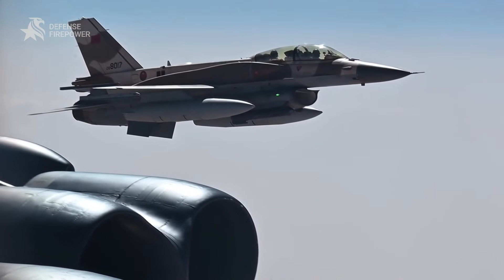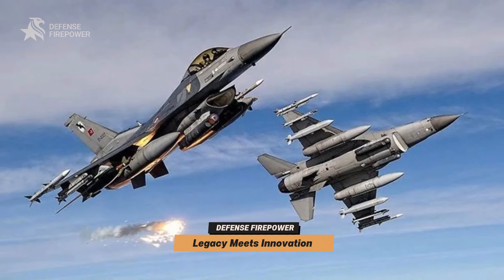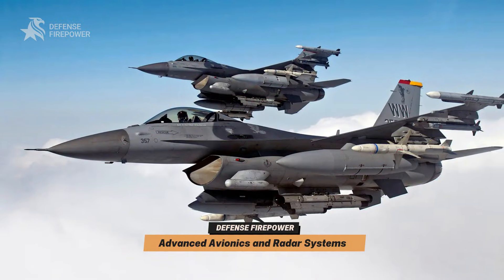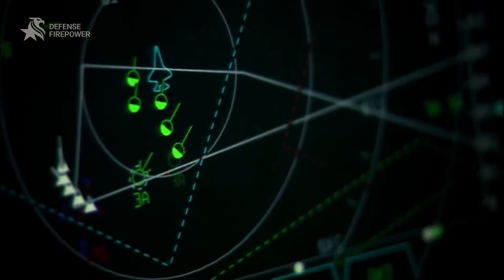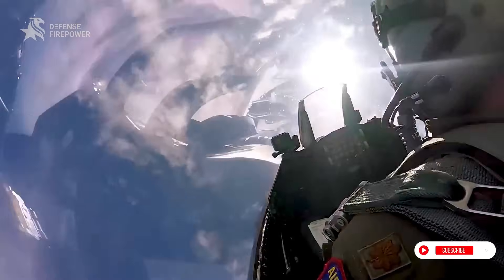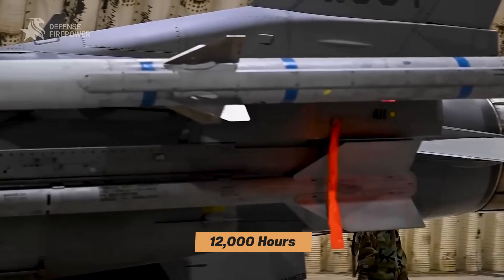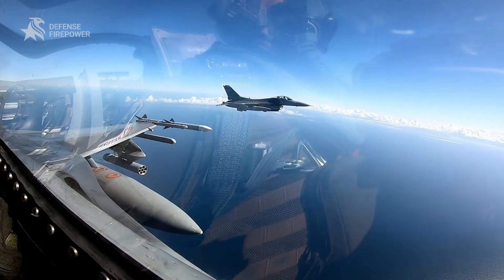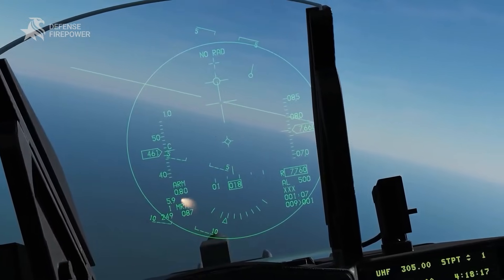Why the F-16 Block 70 Viper Is the Best Jet Money Can Buy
The F-16 Fighting Falcon just got a lethal new upgrade, and it’s making waves worldwide. Introducing the F-16 Block 70 Viper, a $60 million fusion of Cold War resilience and next-gen fighter jet tech.

In this video, we break down:
00:30 How the Block 70 reinvents the iconic F-16
00:52 The AN/APG-83 AESA radar with advanced target-tracking power
01:30 Auto GCAS, the life-saving system every pilot needs
01:53 12,000-hour airframe for extended combat dominance
02:10 Why 25+ nations are choosing F16 over 5th-gen jets
👉 Is the F-16 Block 70 still the king of affordable airpower? Or is it time to hang up the wings and go full stealth?
Drop your take in the comments, we listen to all your voices!